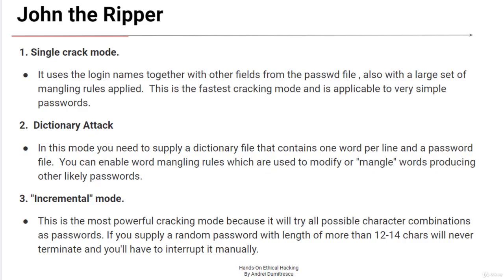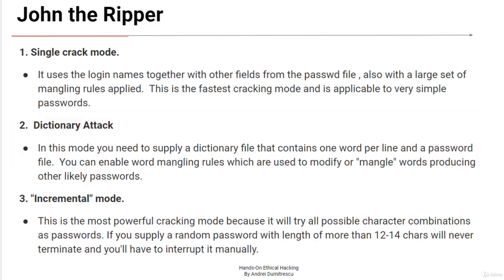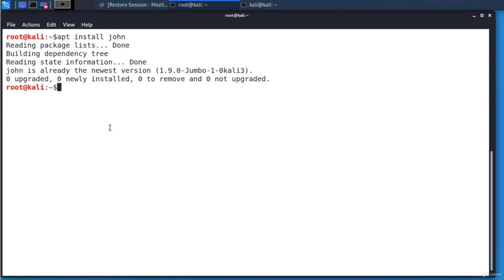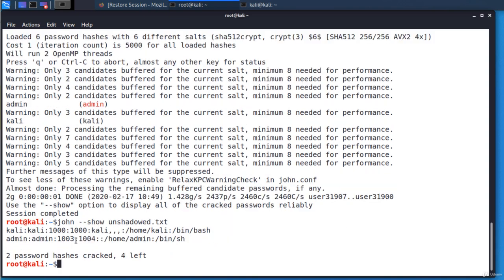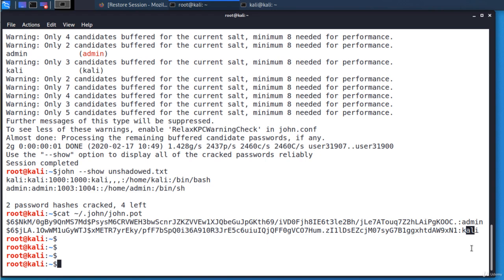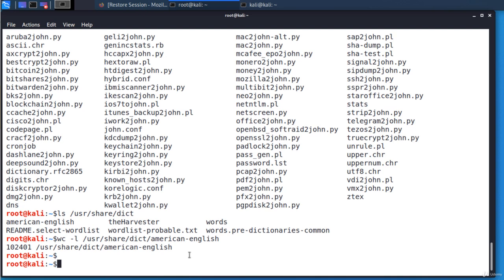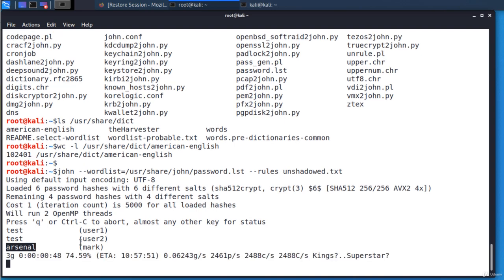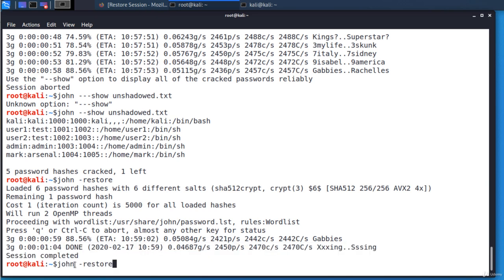HOW TO CRACK PASSWORD OF LINUX USING JOHN THE RIPPER